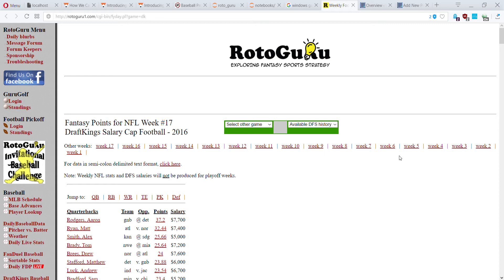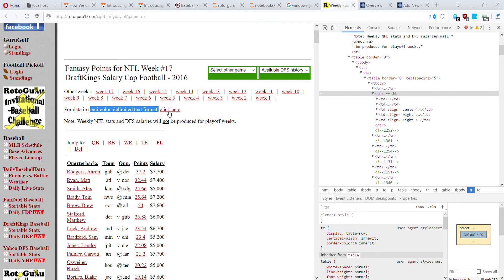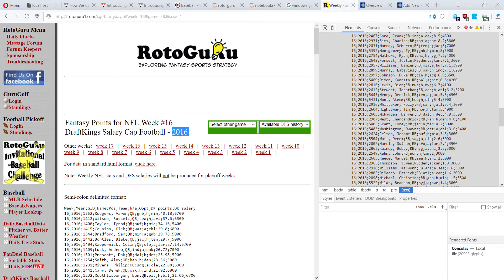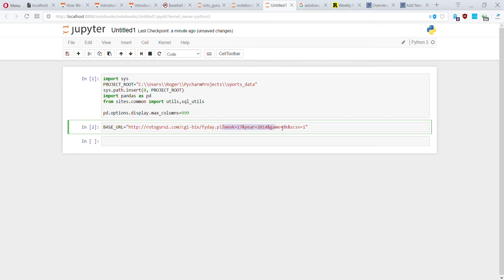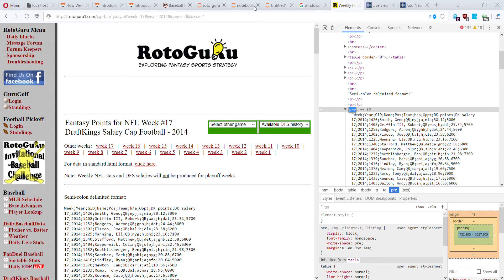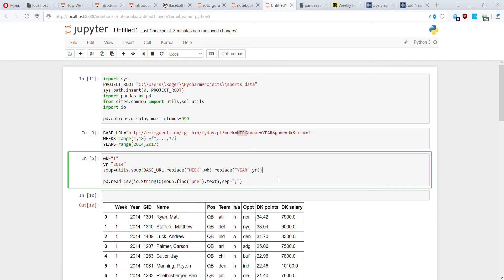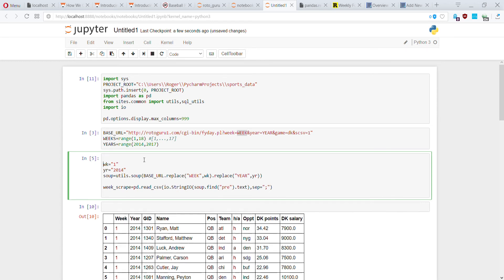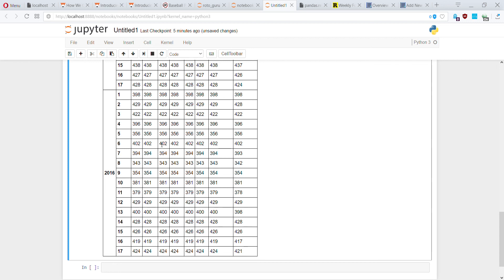Python Scraping Tutorial for Draft Kings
Learn how to scrape a website using python and beautiful soup. 20 minutes and you'll see how to scrape draft kings historical salary data er